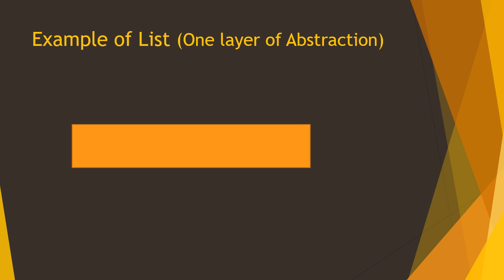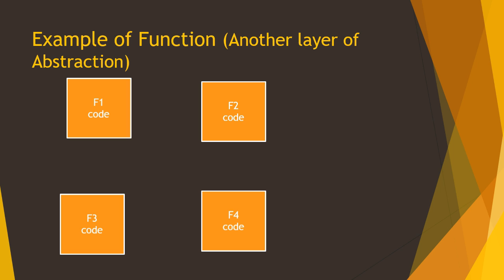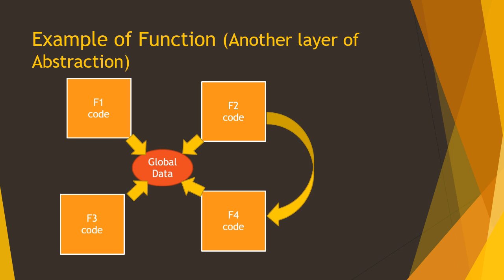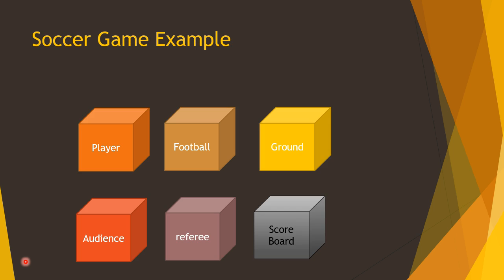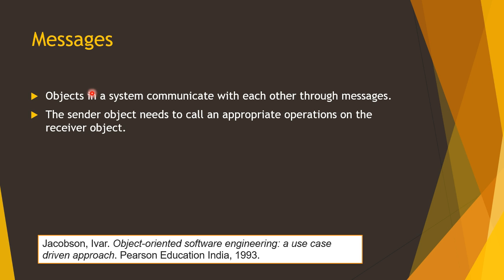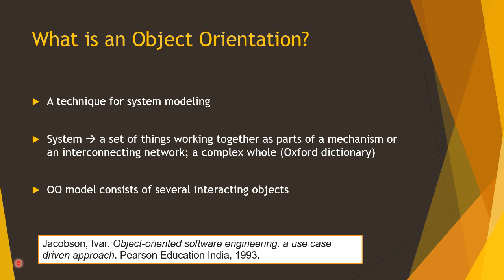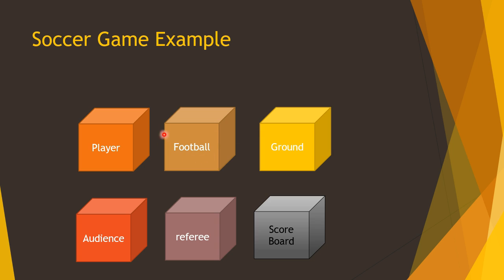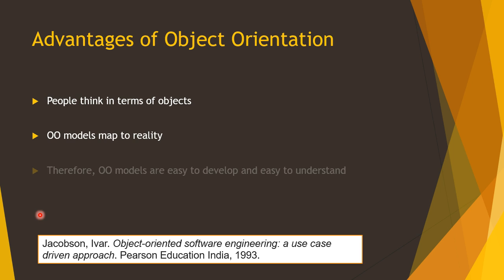Object Orientation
Please join my complete course on Udemy in just 10$. Here is link